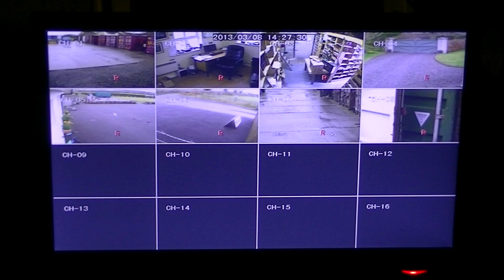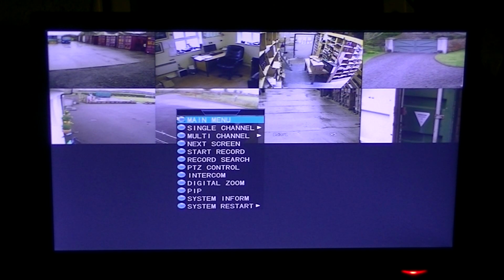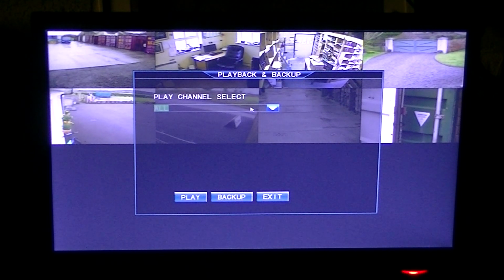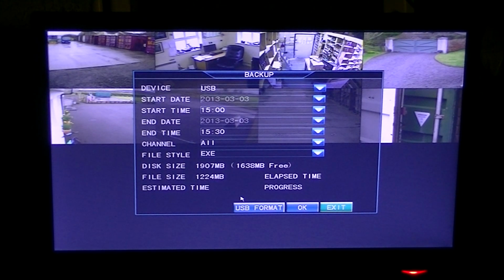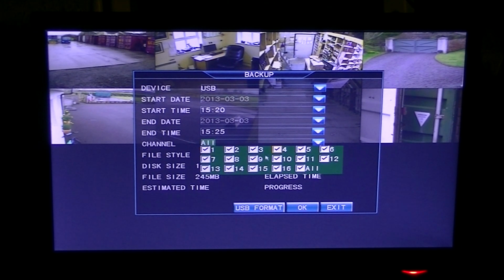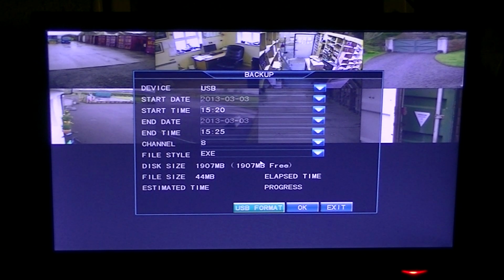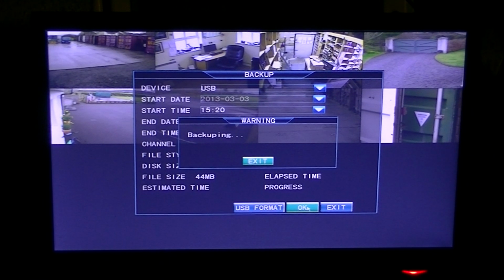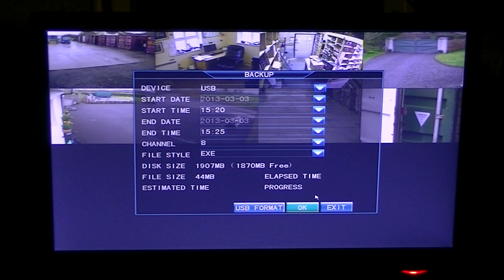16 Channel DVR - How to Extract your Recordings to a USB Device